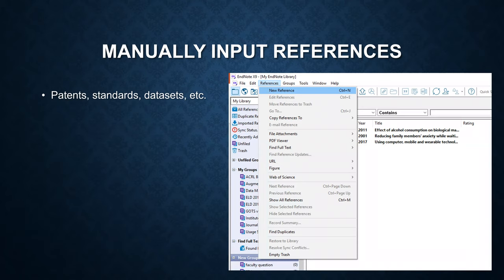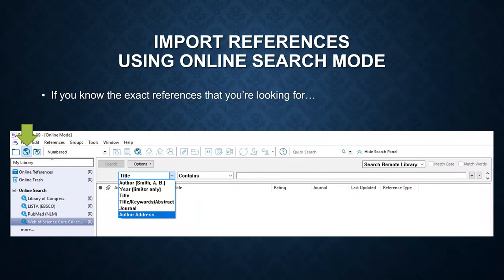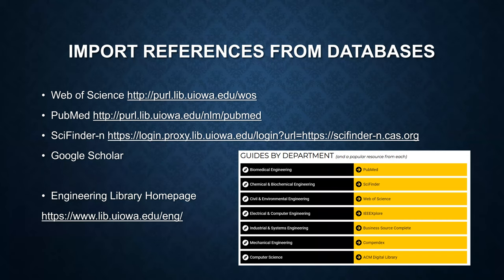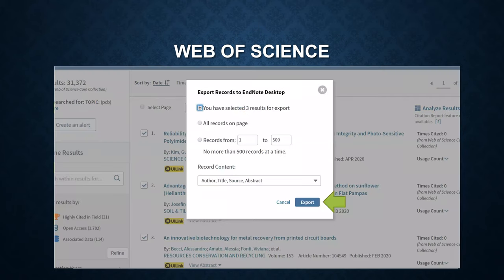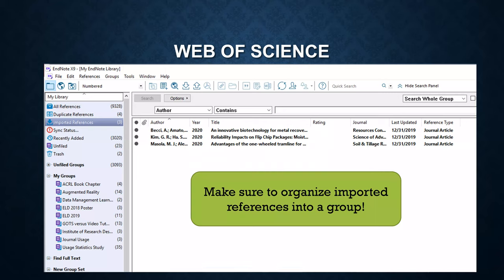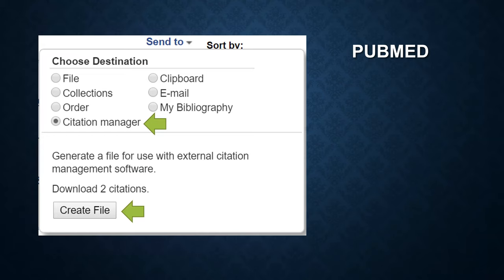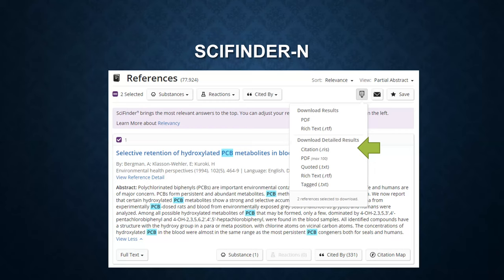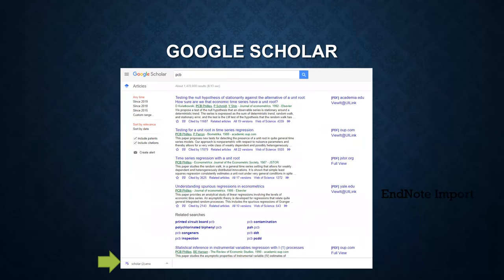EndNote Desktop Part 3: Importing Reference Records into Library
How to manually create reference records. How to import reference records using online search mode. How to import reference records from databases including Web of Science, PubMed, SciFinder-n and Google Scholar.